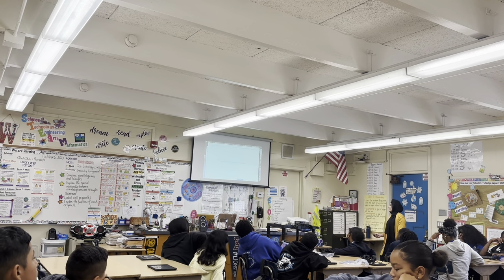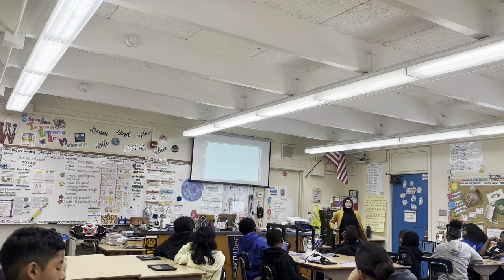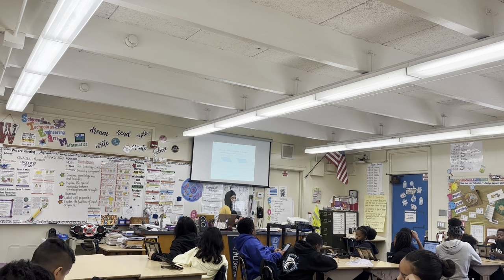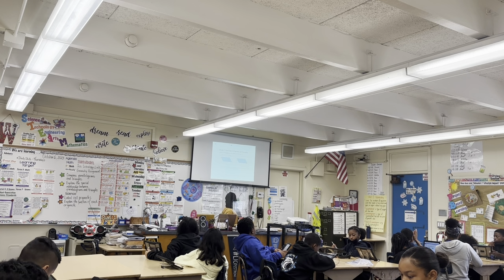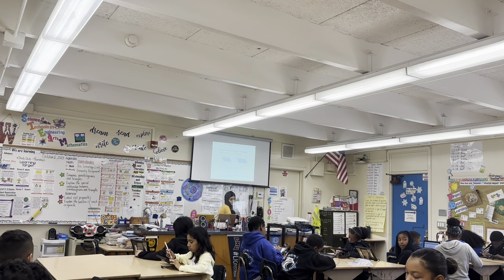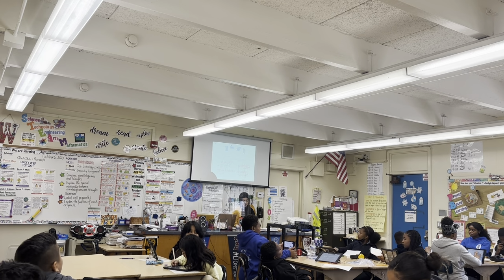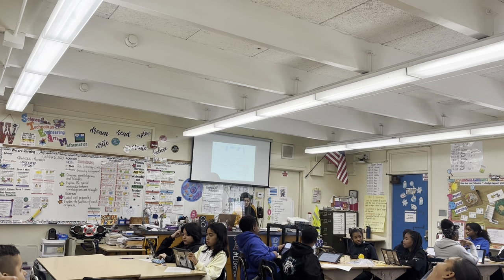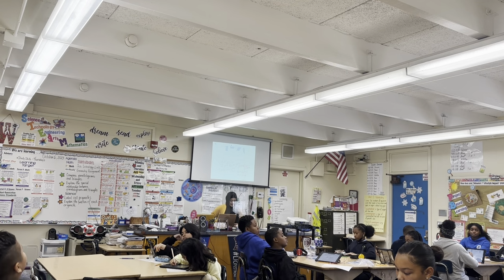January 9, 2025